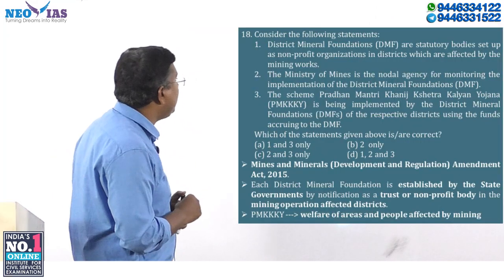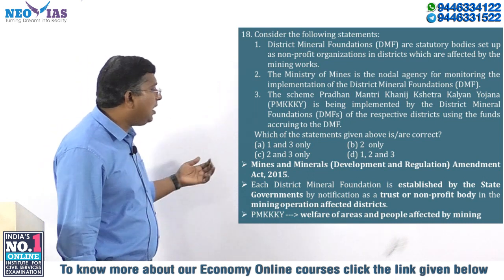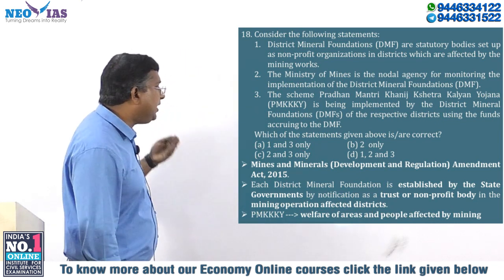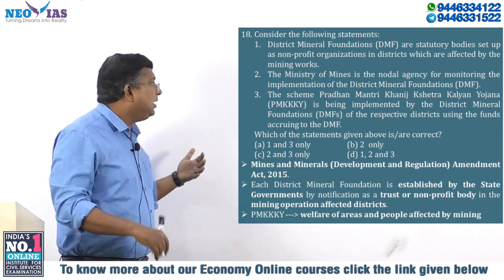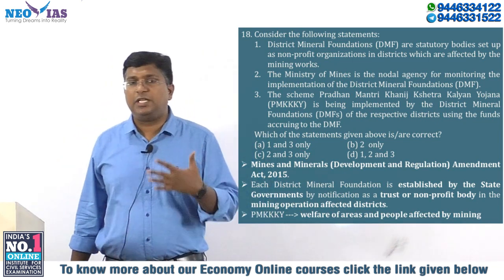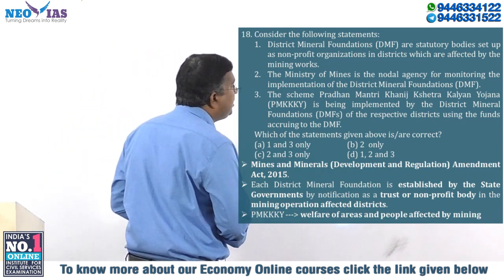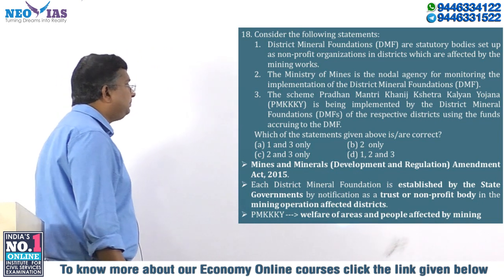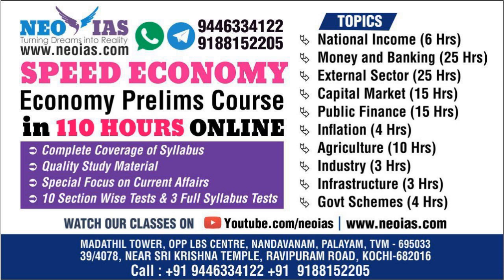DISTRICT MINERAL FOUNDATION (DMF) | 2020 PRELIMS IMPORTANT MODEL QUESTIONS SOLVED | Ekam IAS